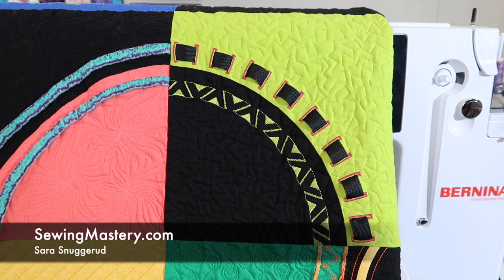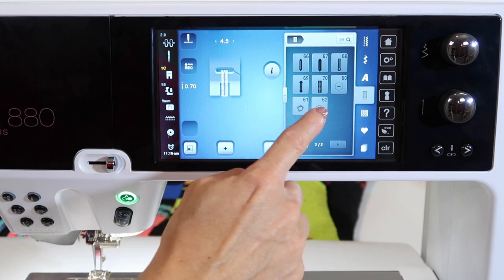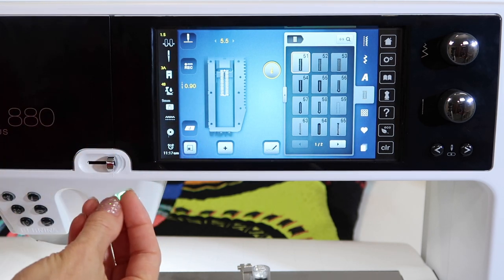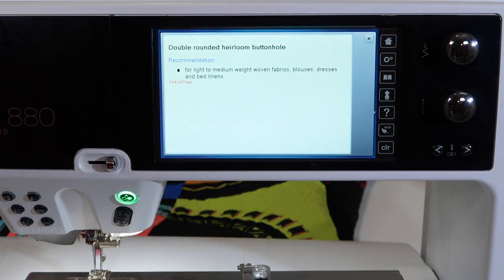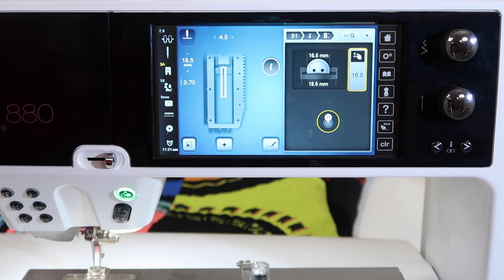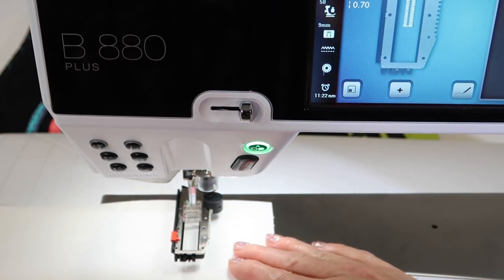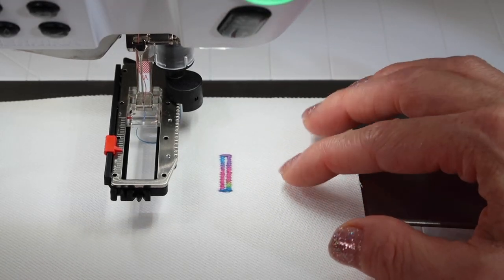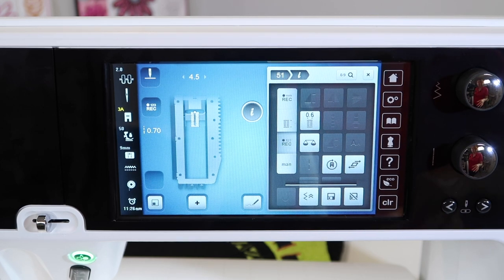BERNINA 880 52 Buttonholes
Learn how to stitch out buttonholes automatically on the BERNINA 880 PLUS sewing and embroidery machine.